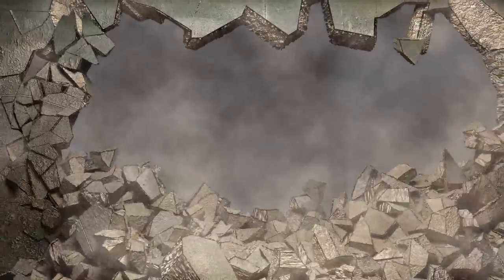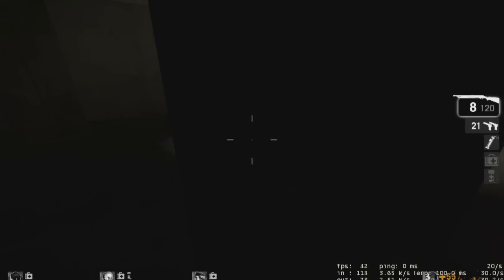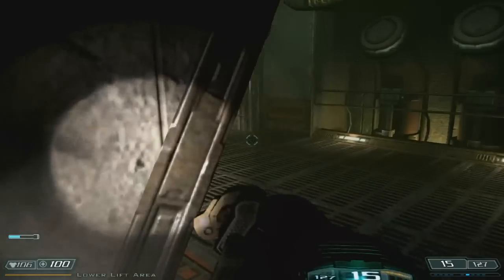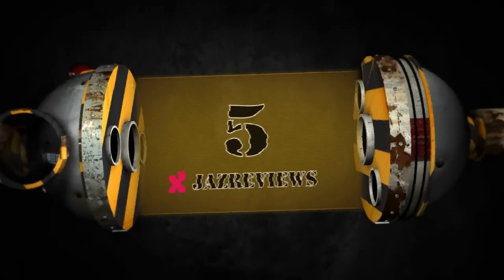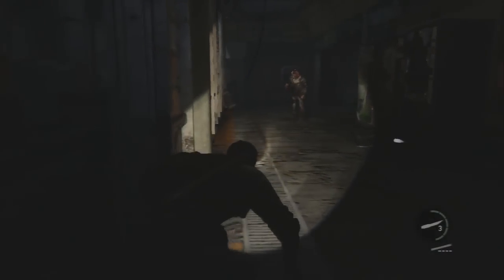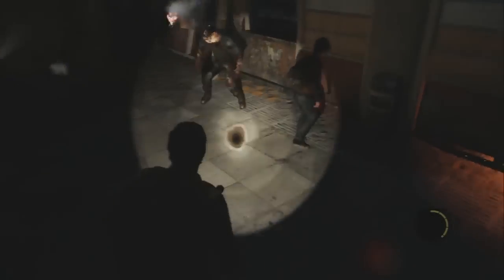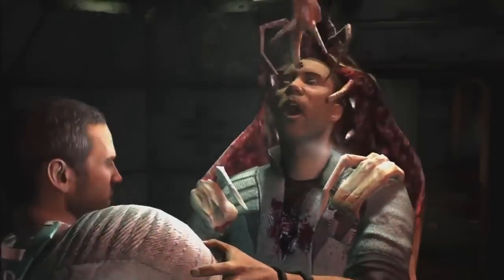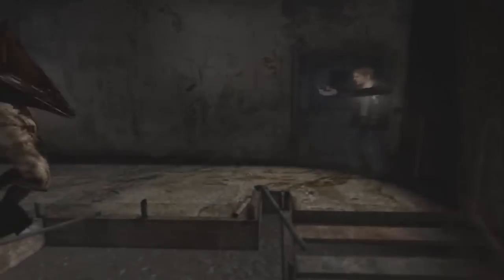Top 10 Scariest Monsters in Video Games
10 of the most Sinister video game creations to chill the bones. Enjoy!